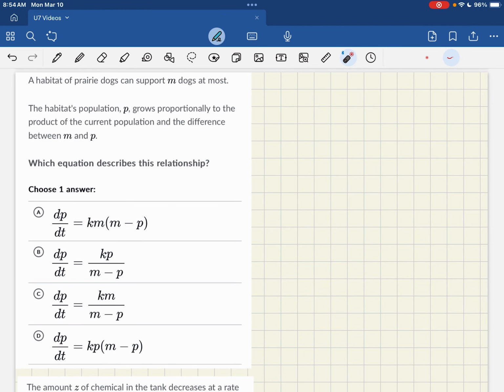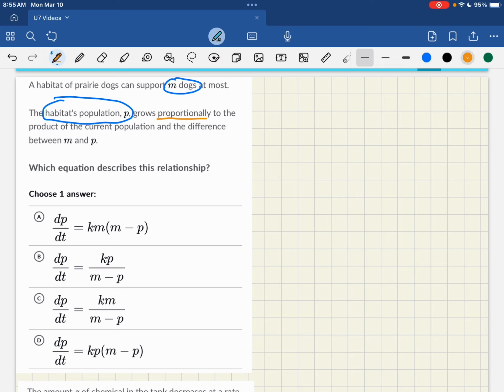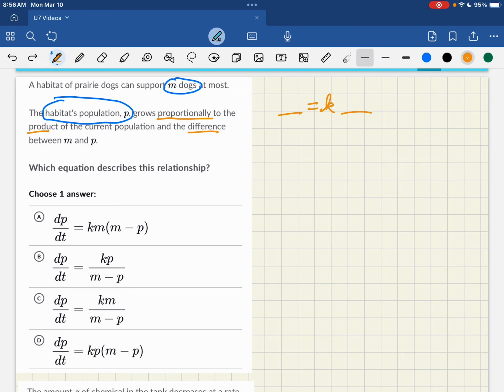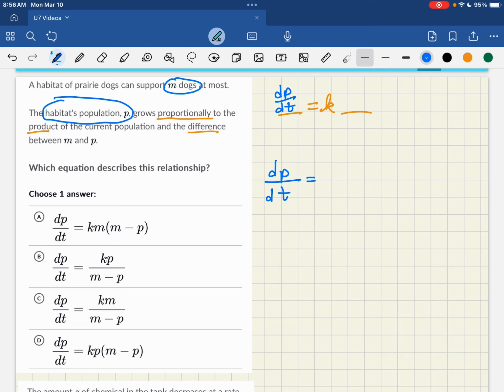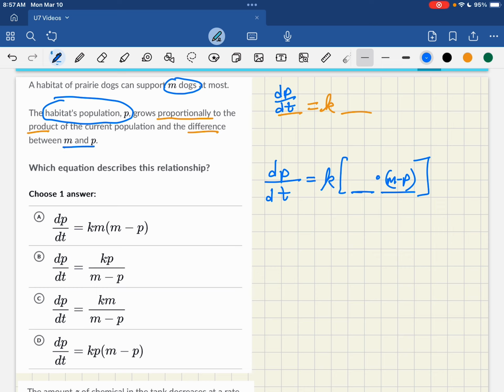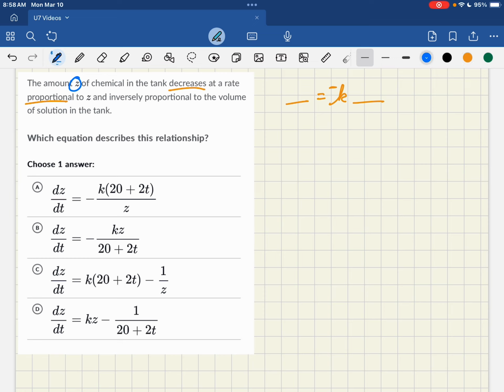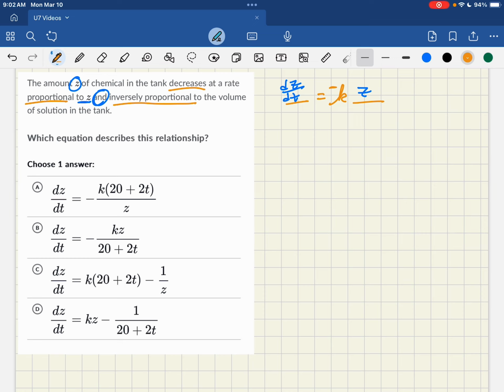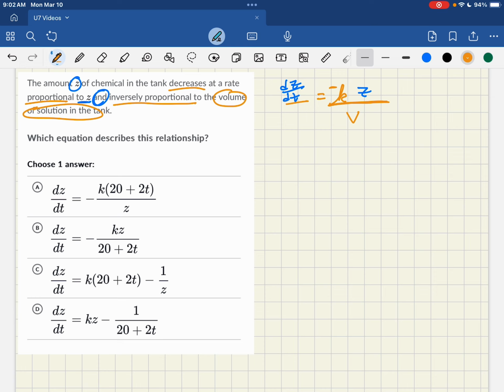U7Q1 differential equation word problems